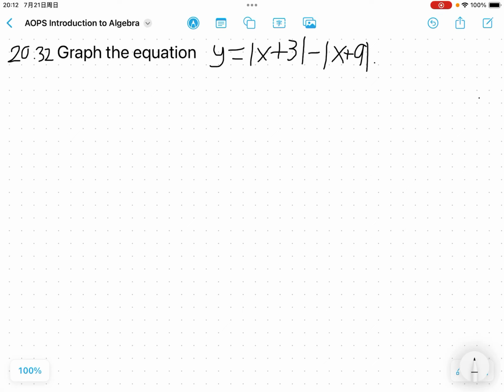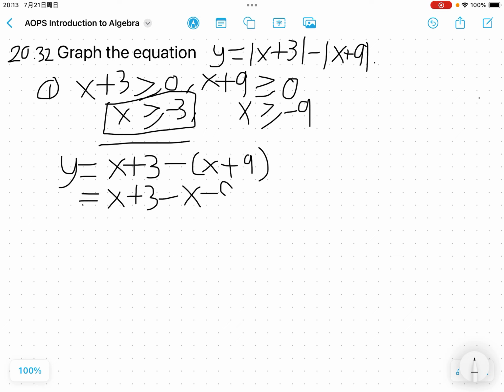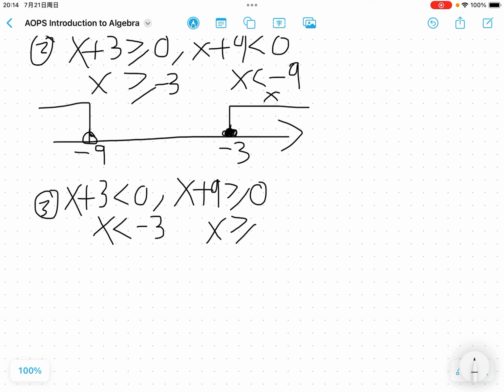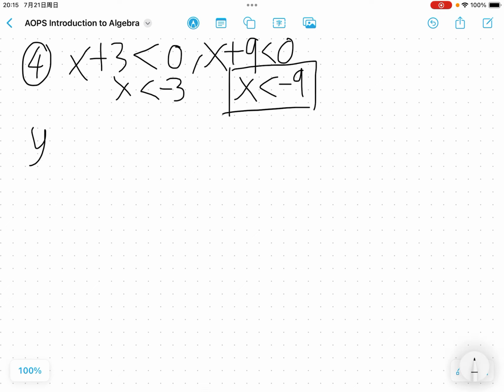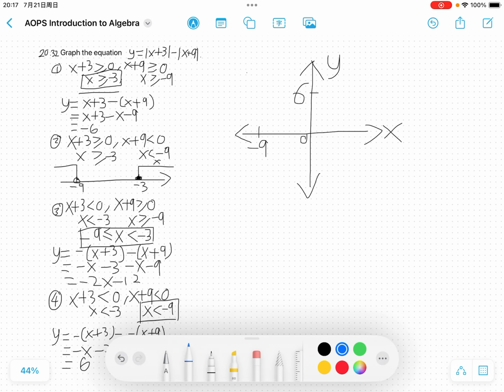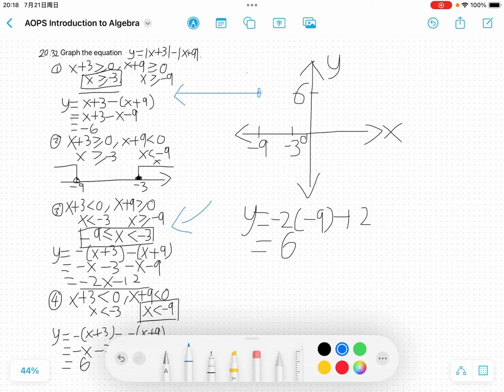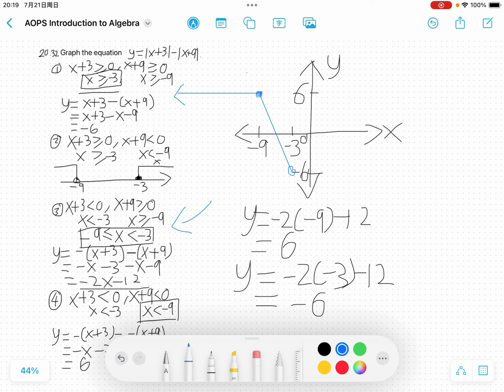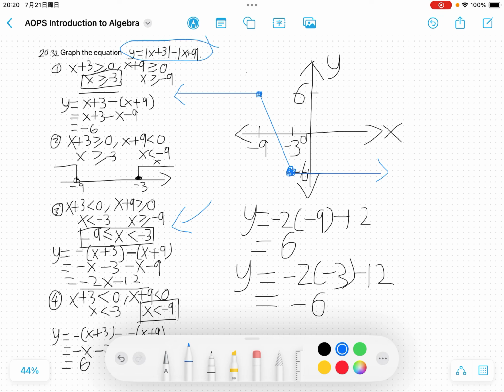AOPS Introduction to Algebra 20.32 | Graphing Absolute Values